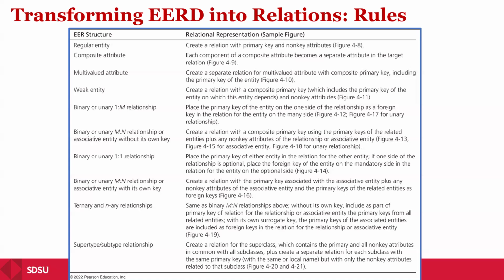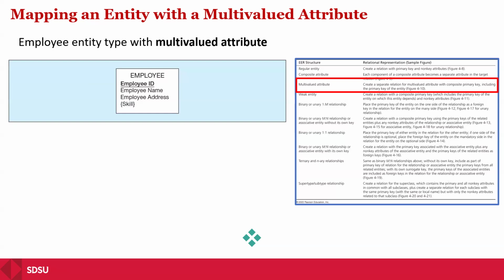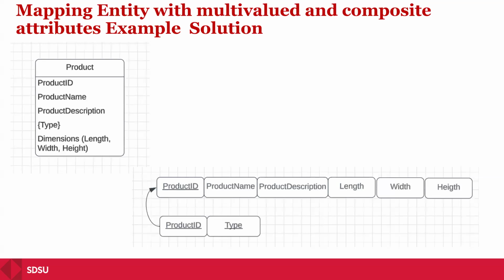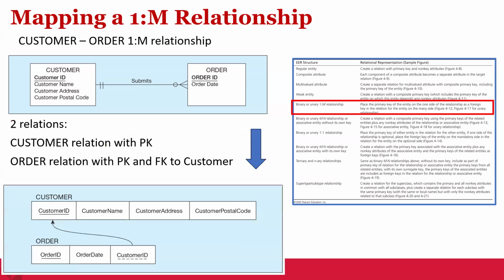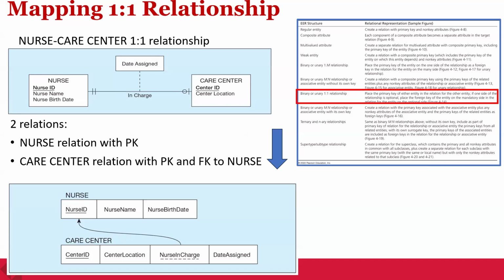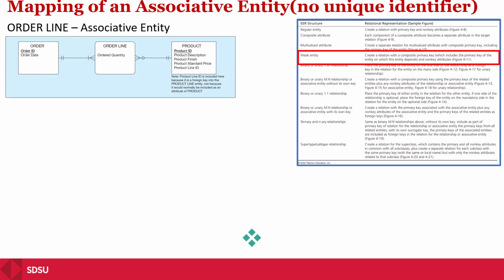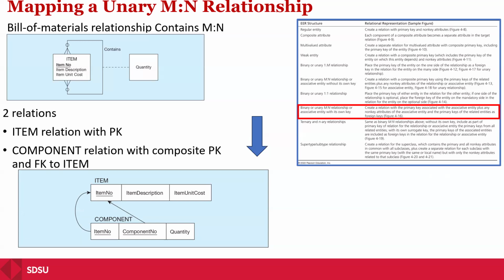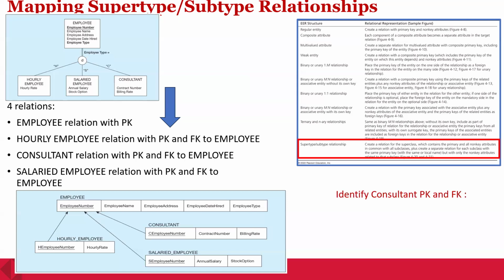MIS 380 Class6 Logical Design Part 2